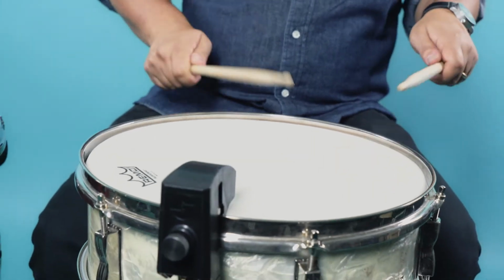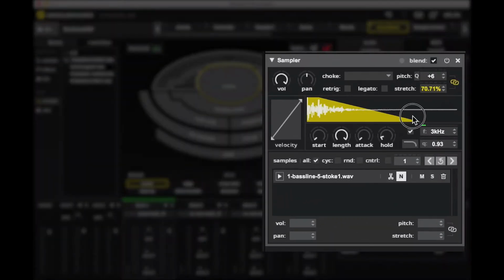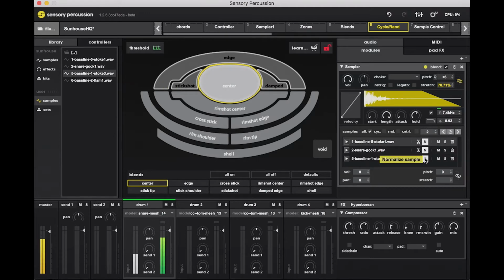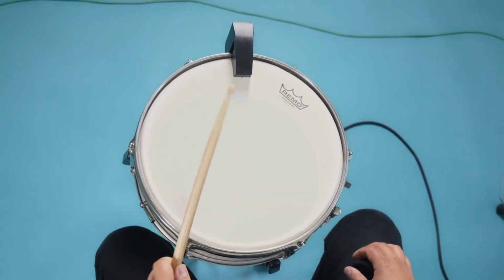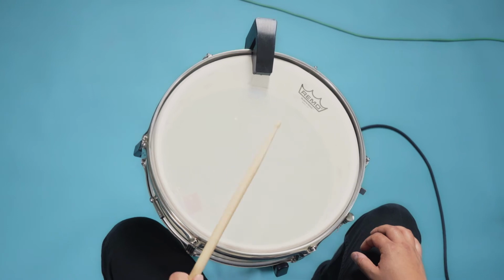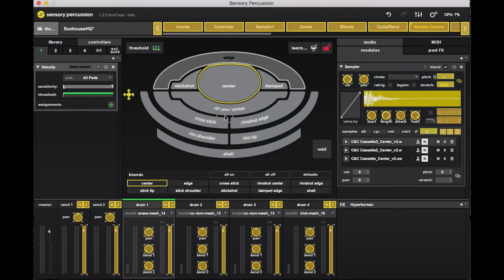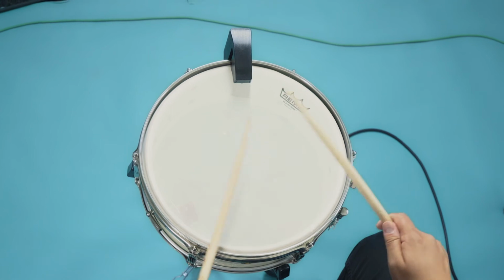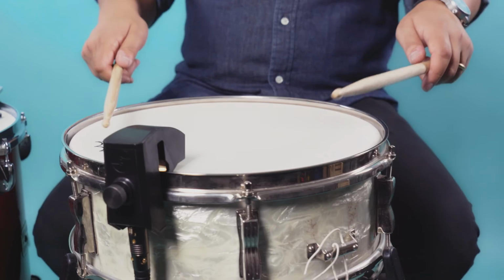Sensory Percussion Walkthrough: sampler features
Sensory Percussion software includes an advanced sampler built from the ground up for drummers. It lets you layer, chain, randomize and control as many individual samples as you want.